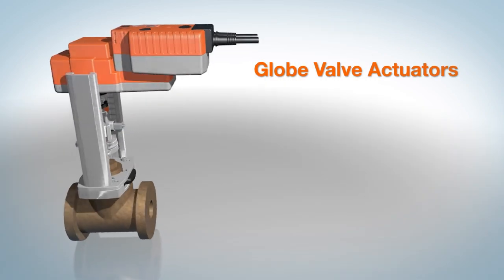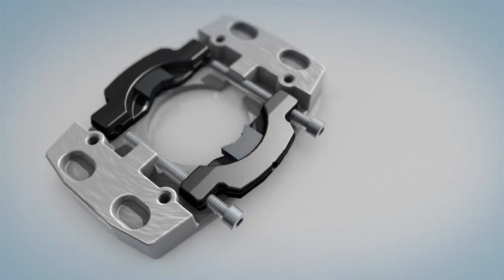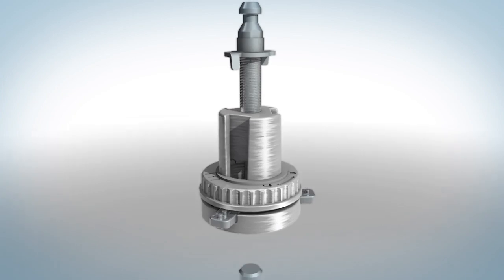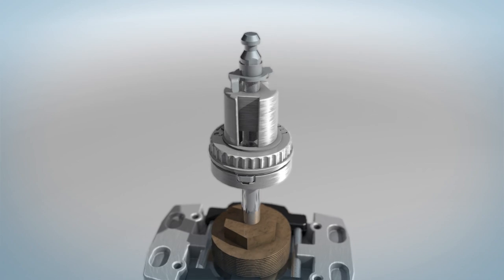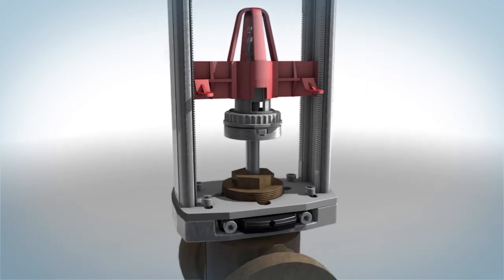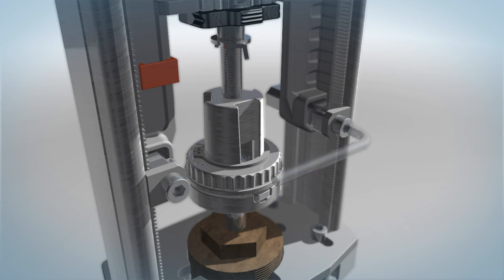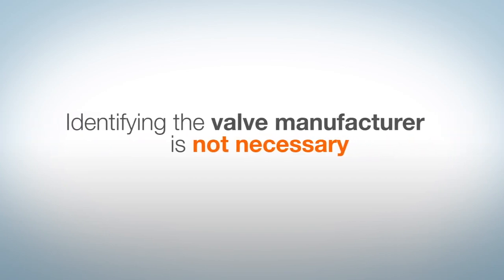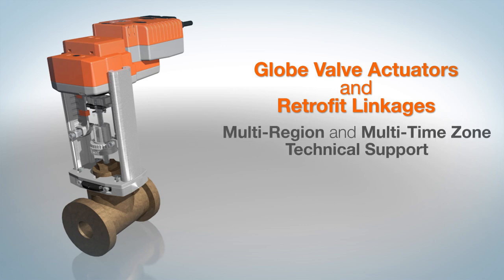Globe Valve Actuators and Retrofit Linkages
Belimo globe valve actuators and retrofit linkages incorporate not only strength but also flexibility. Engineered to suit a broad range of HVAC applications, the new actuators and retrofit linkages are highly adaptable, making selection, installation, and service hassle-free. Additional force ranges available from 112 lbf to 337 lbf and broader travel ranges from .6" (15 mm) to 2" (50 mm).